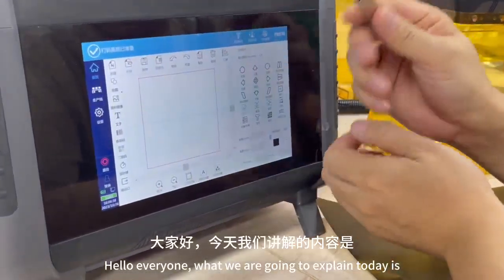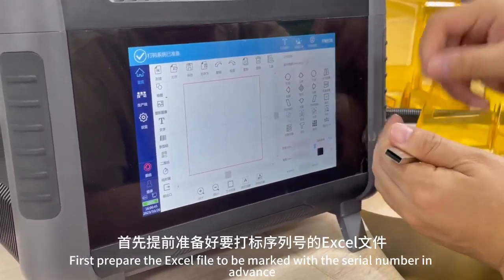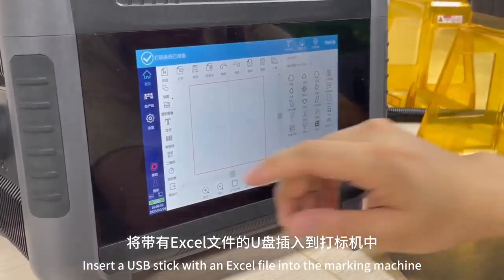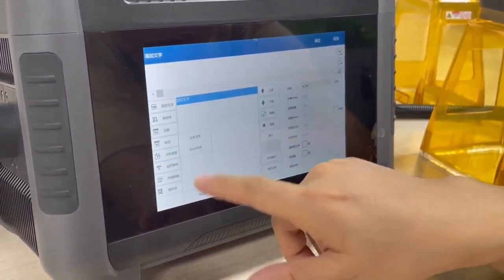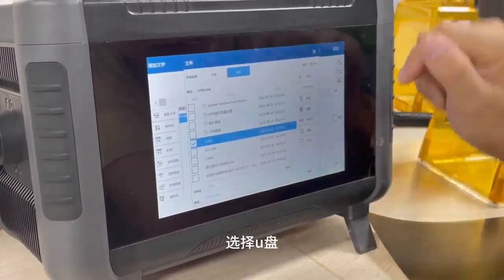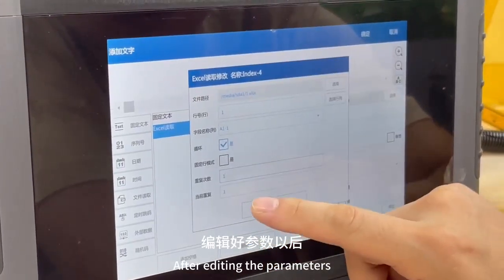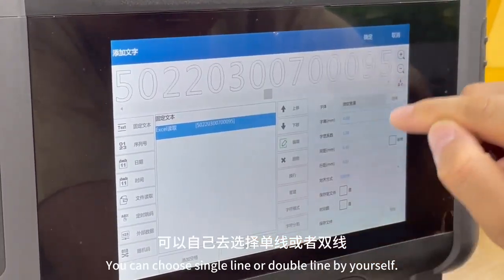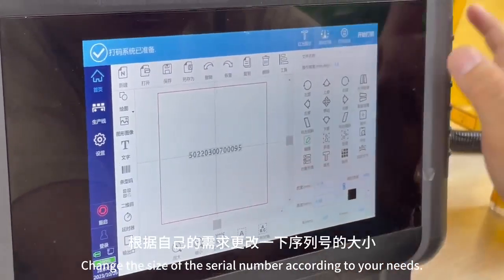Serial number marking operation of the portable laser engraver